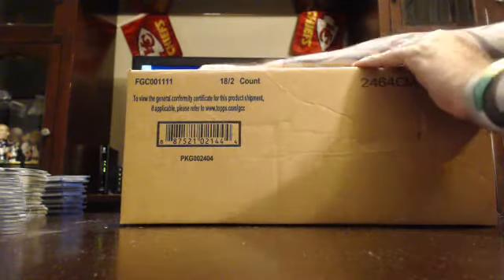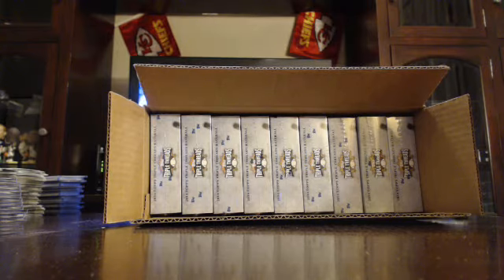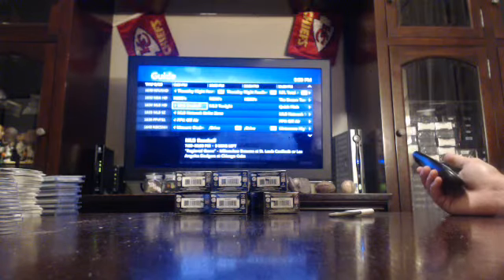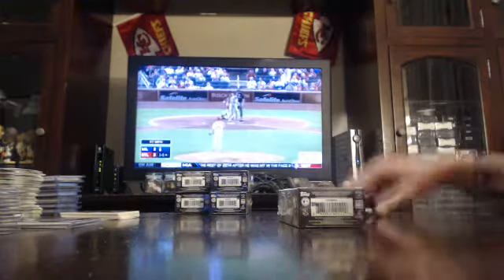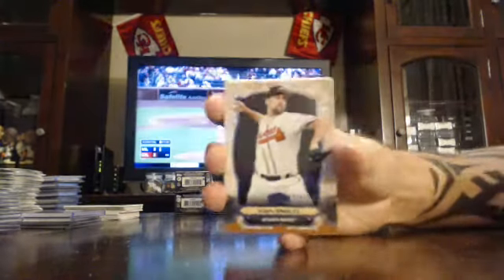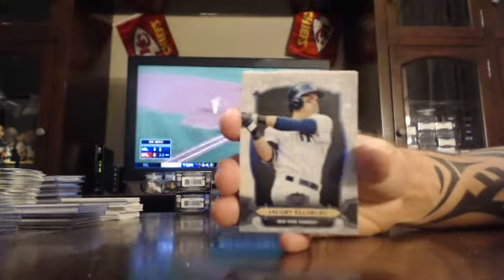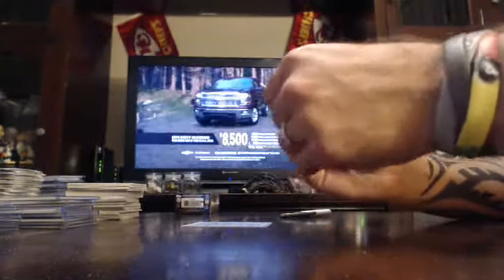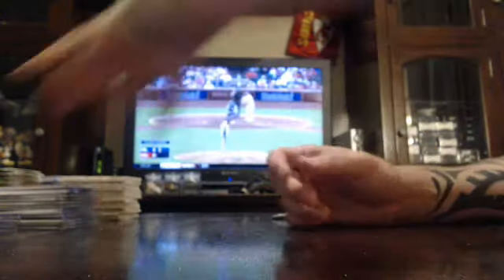majorlps 2014 triple threads baseball 3 box break 9/18/14 - ebay 1/1 AUTO PATCH MOJO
threads baseball 3 box break from 9/18/14